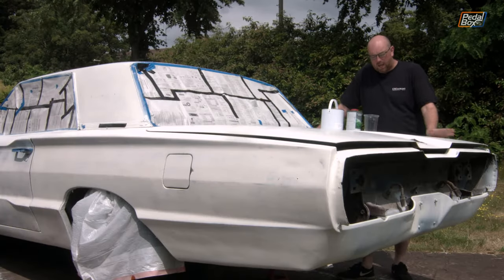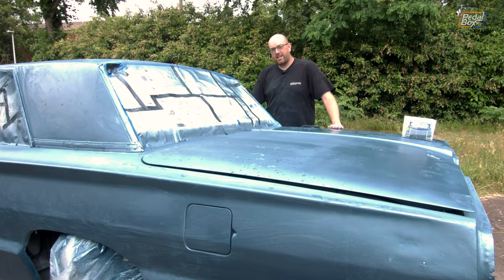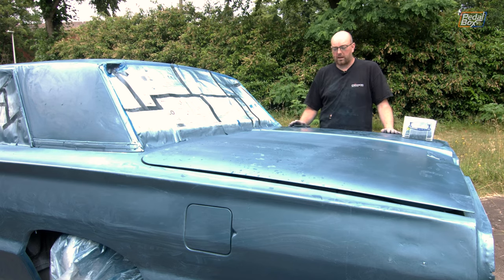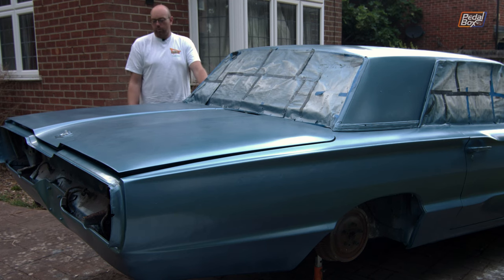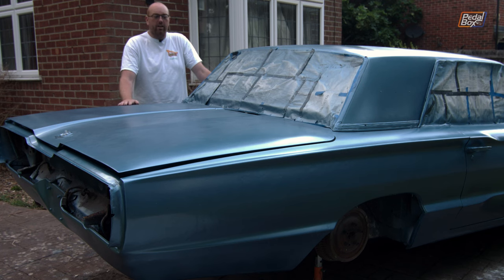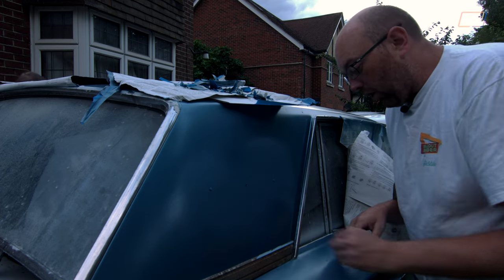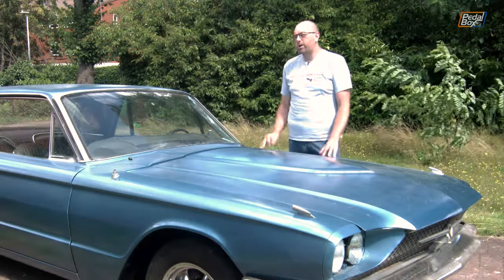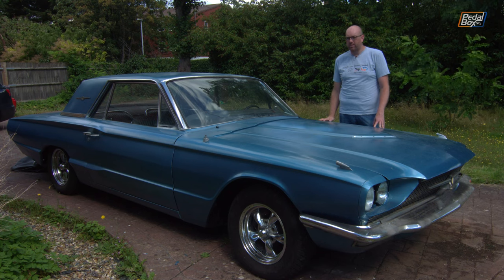This was a LONG time coming | 1966 Ford Thunderbird | PedalBox Episode 139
It's DONE*, it's all one colour, and free from (visible) rust. It's been a LONG overdue milestone to reach but I'm THRILLED with how it's looking, even if it's not a perfect paint job. I'd stabilised the condition. Next up get the interior and lights back together, and get it running!